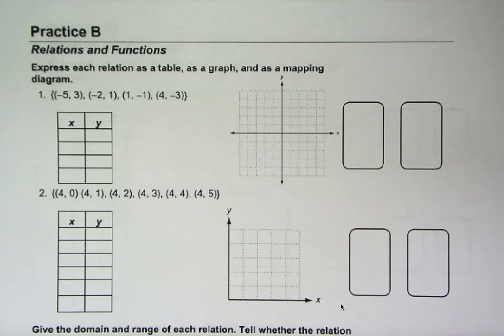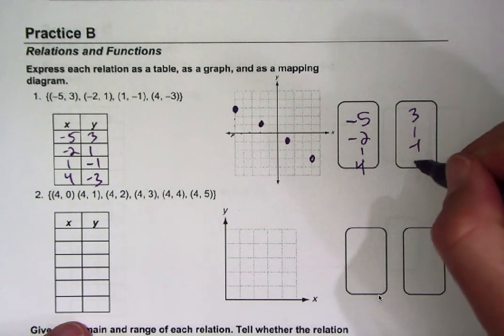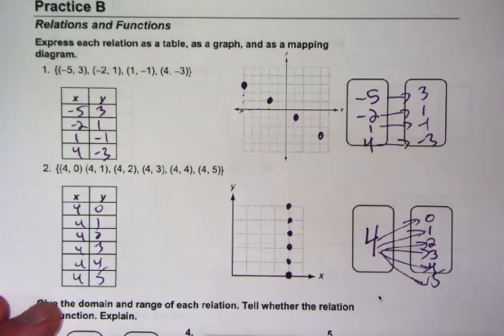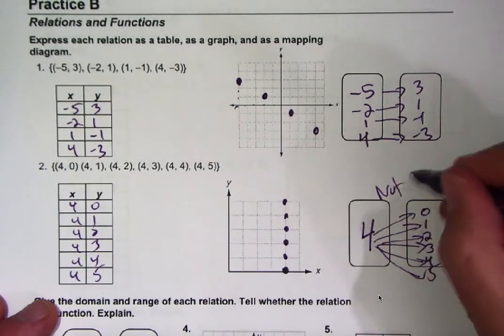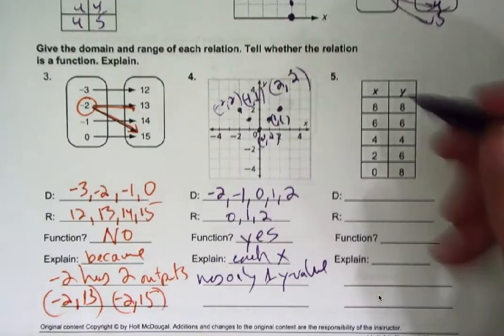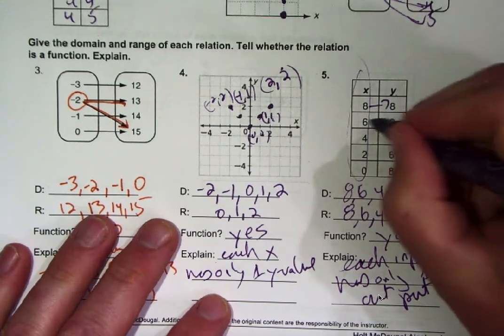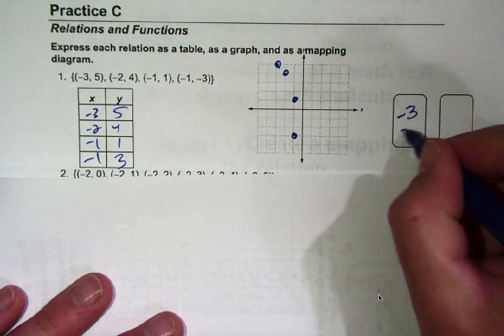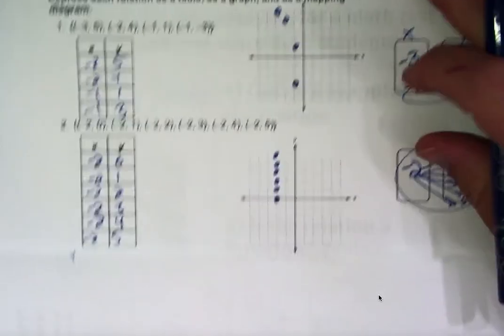Chapter 3.1 homework answers